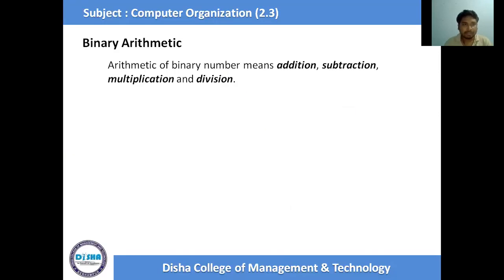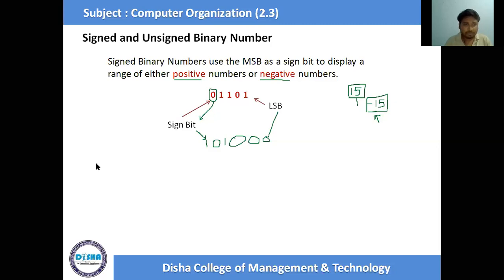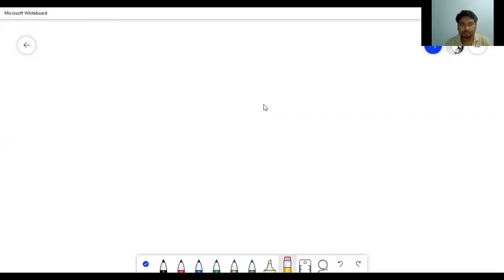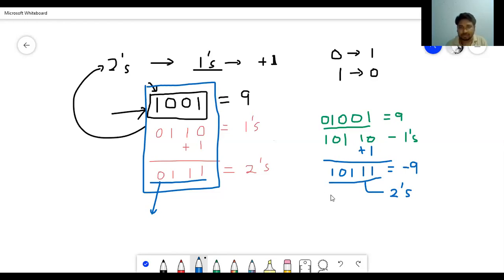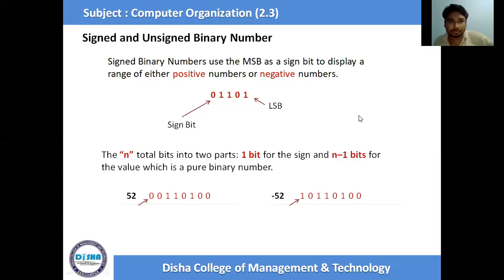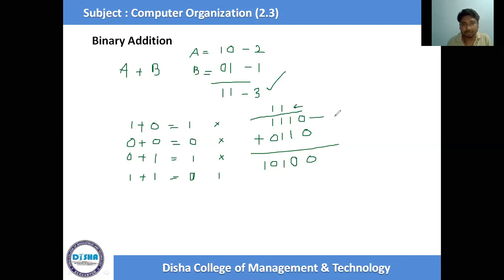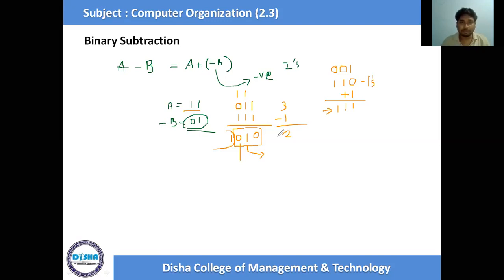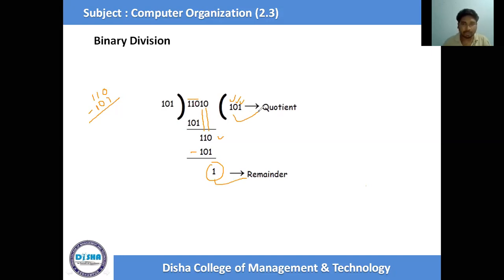Binary Arithmetic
Computer Organization
SBCA